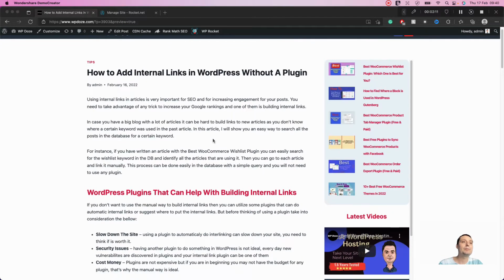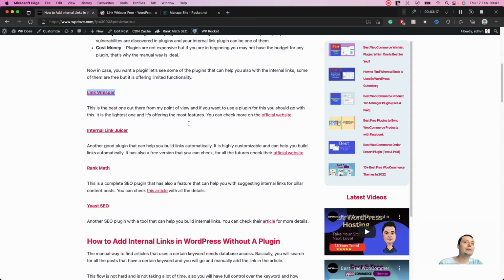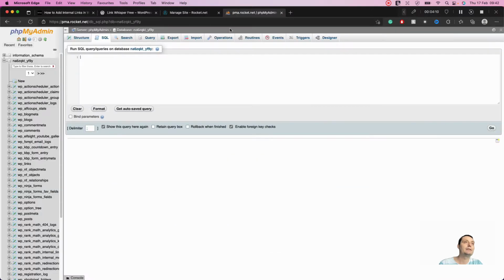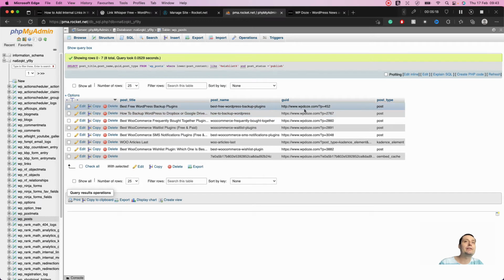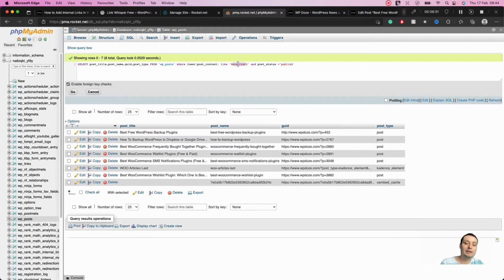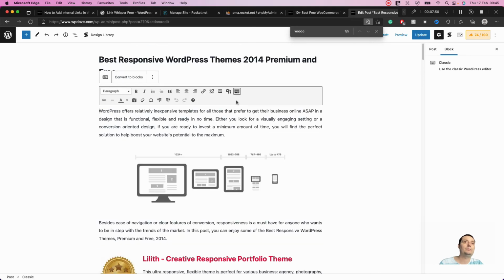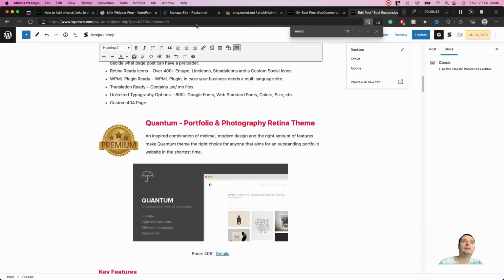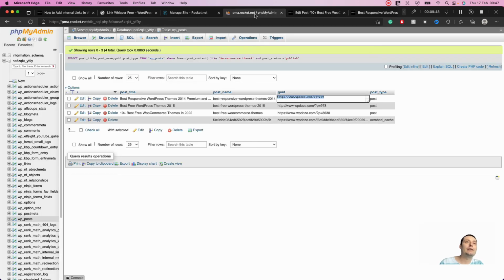How to Add Internal Links in WordPress Without A Plugin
Building internal links in your WordPress website is very important for SEO and visitor engagement. In this video see how you can search with phpMyadmin what existing article has a certain keyword and go add a link to it.

☑ Watched the video!
☐ Liked?